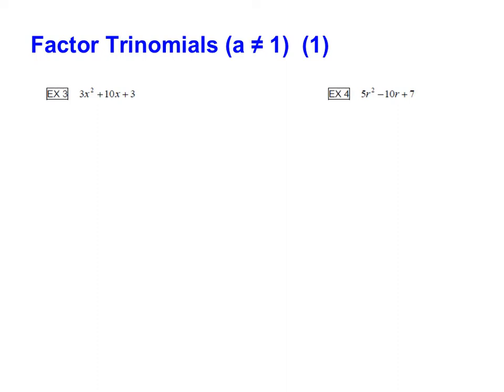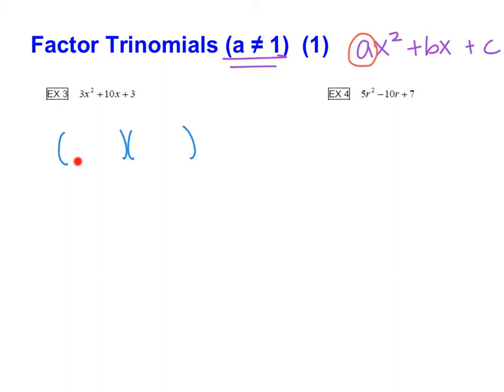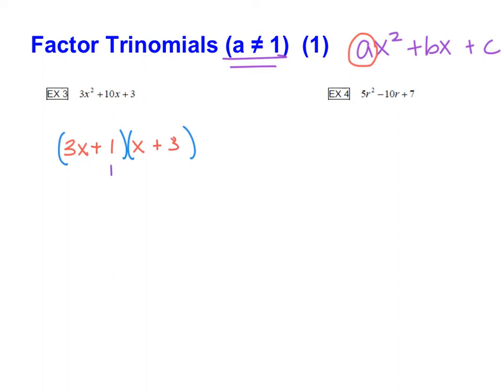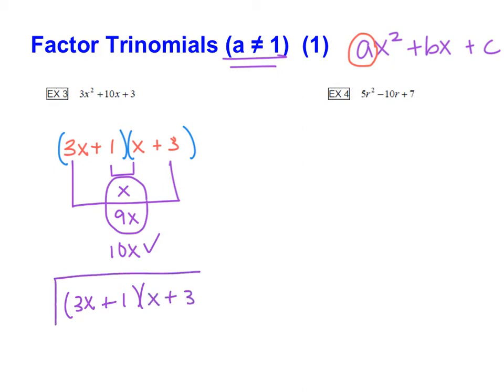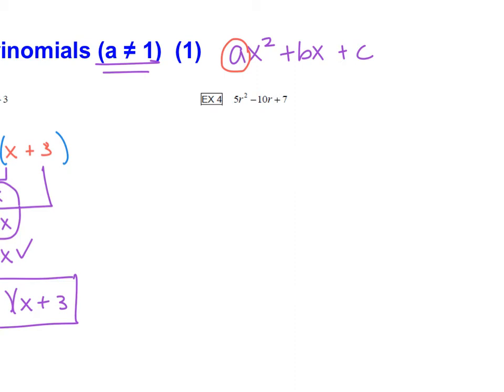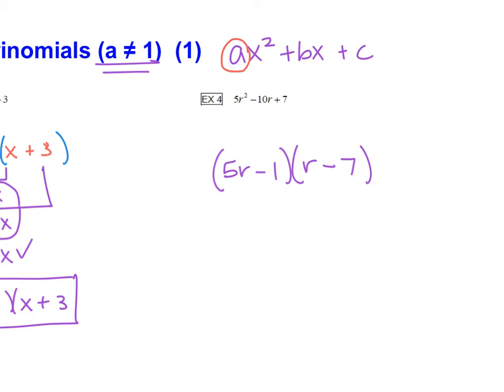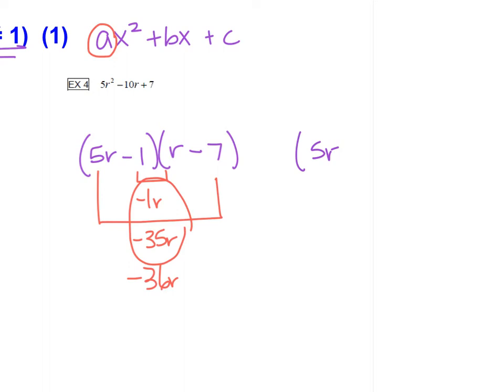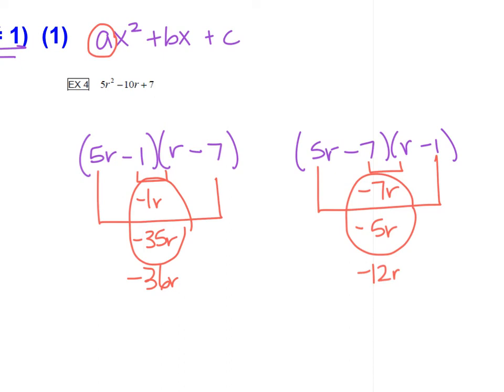Factor Trinomials (a ≠ 1) (1)